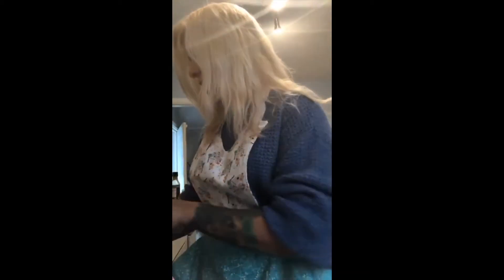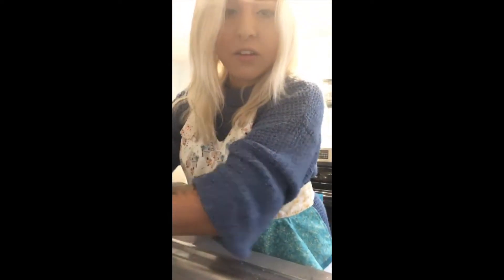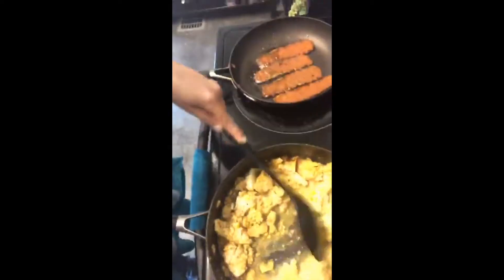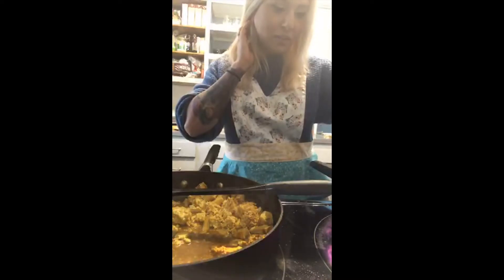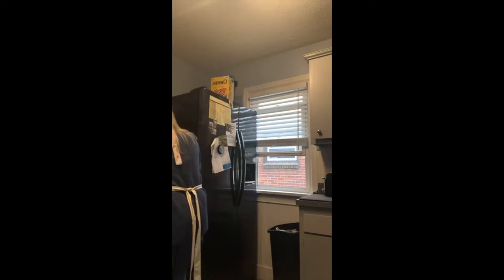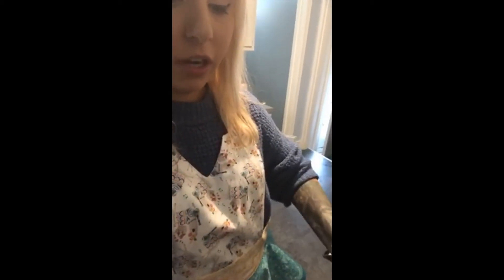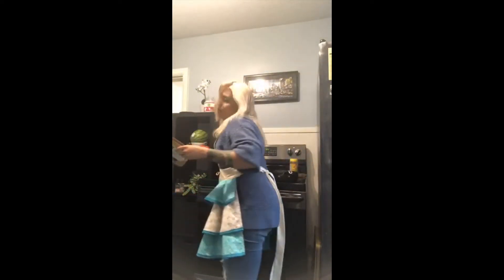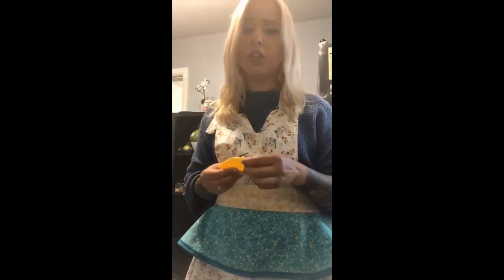Beyond Brunch Burgers (CWC 22) // May 12, 2019